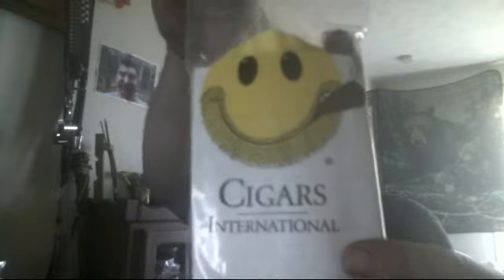Yabo time!! From Metalheadcigarguy!!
Thank you again SOOO much! I'm really looking forward to firing up these bad boys!